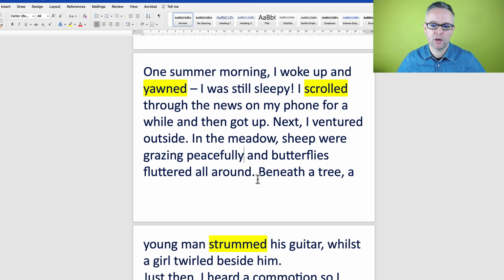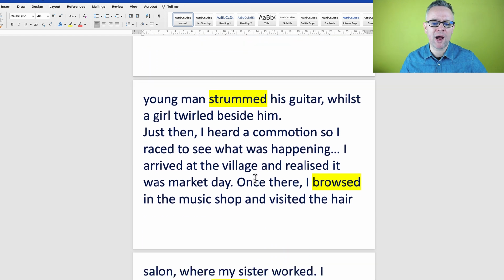Advanced Verbs | C1 Verbs English | PART 4 | Improve your English Vocabulary FAST!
In this video, I talk through 10 advanced English verbs at C1 and C2 level. Use these verbs to sound more native-like and achieve a high level of English fluency. This video will help people who wish to pass the Cambridge Advanced Exam (CAE) and is also perfect for the IELTS exams too! Enjoy!